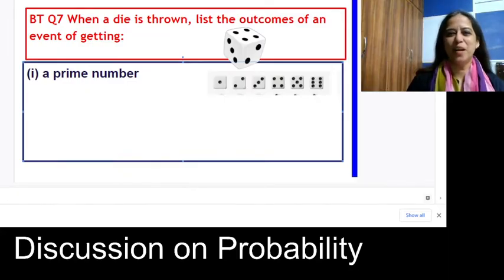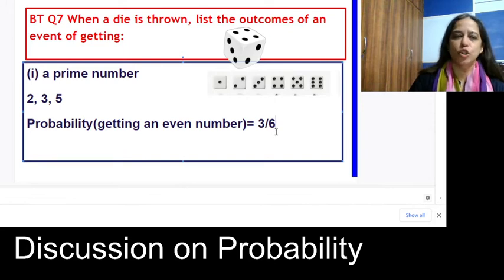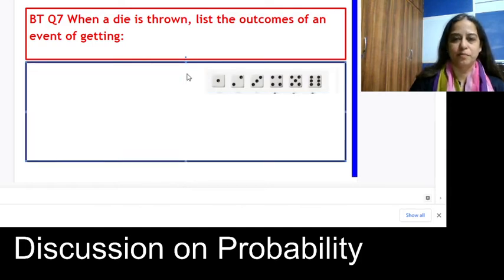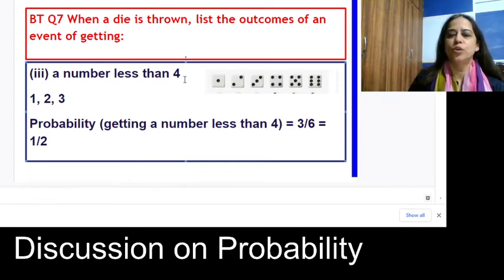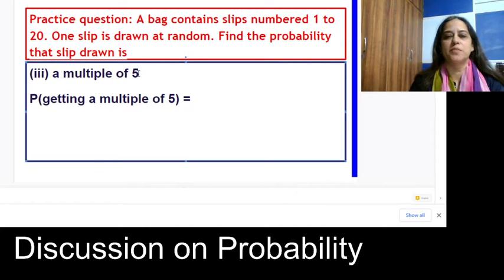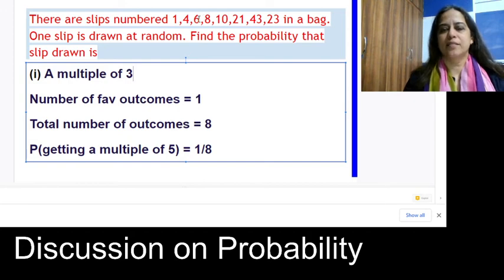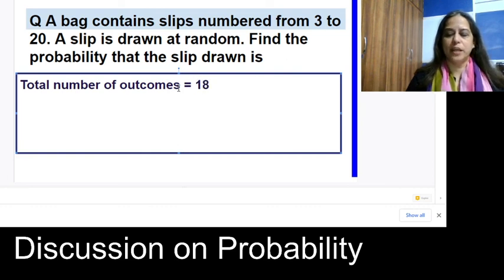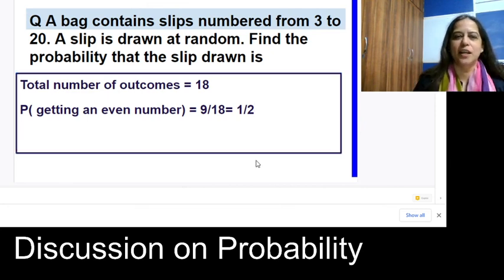Probability- Rolling a dice, number slips in a bag questions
When a die is thrown, list the outcomes of getting a Prime number
When a die is thrown, list the outcomes of getting a composite number
When a die is thrown, list the outcomes of getting a  number less than 4
When a die is thrown, list the outcomes of getting a  number less than or equal to 4
When a die is thrown, list the outcomes of getting a  number more than or equal to 3
What is the probability of getting an even number when we roll a die.
Probability of an event = Total no. of favourable outcomes/Total number of outcomes